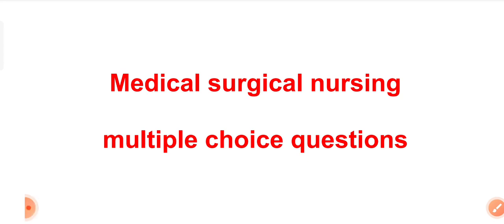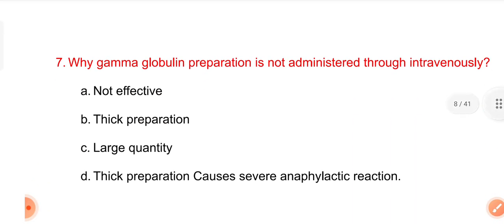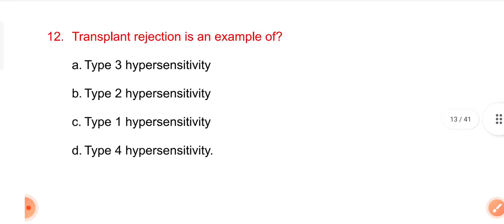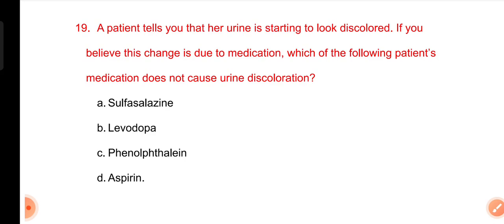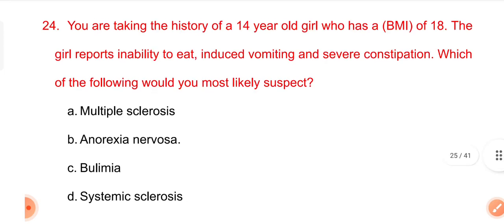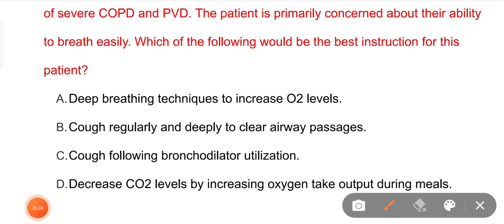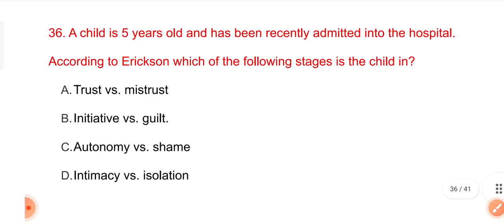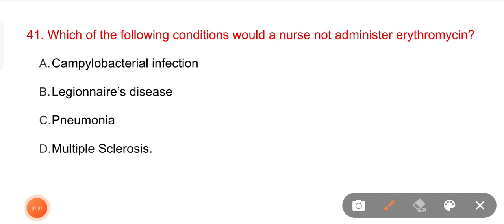medical surgical multiple choice questions for staff nurse exams